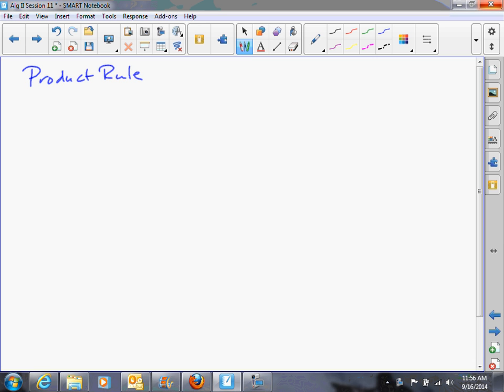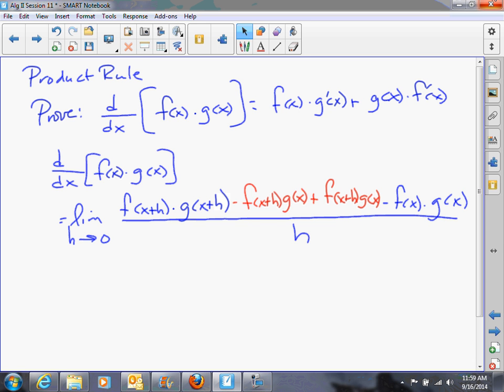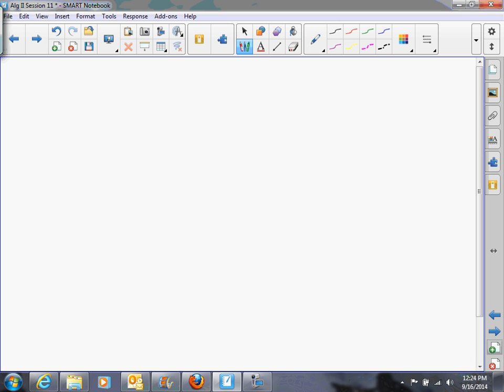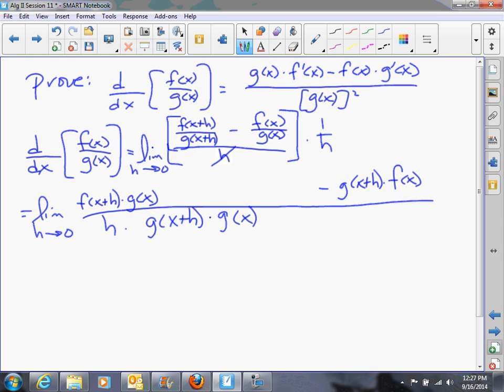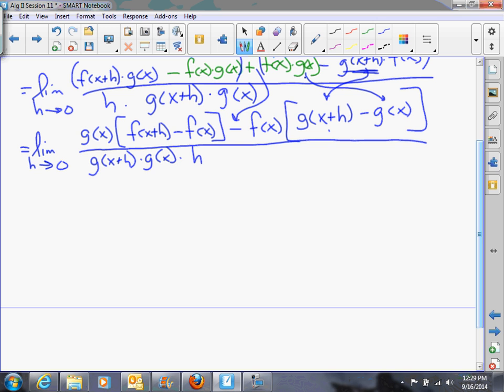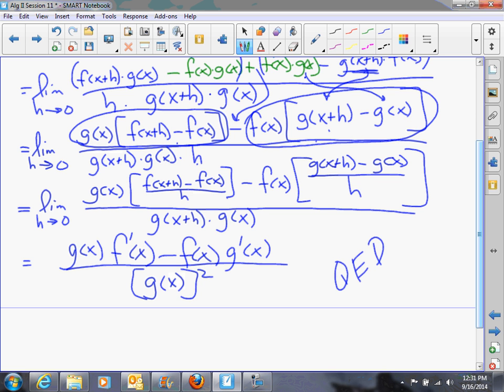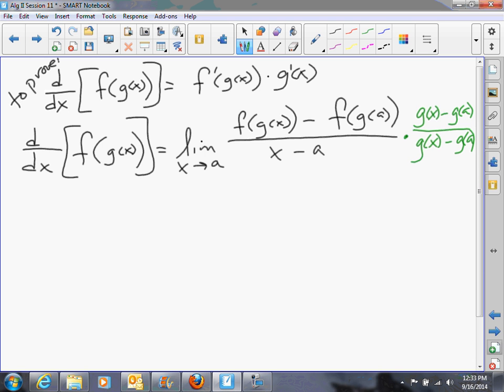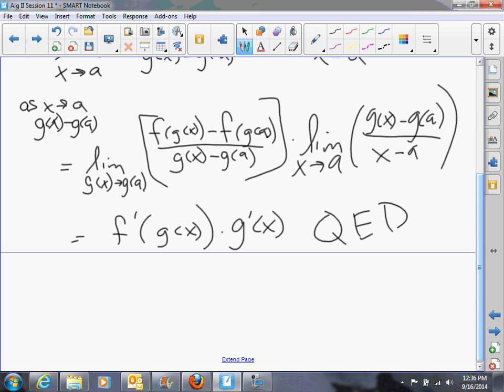Proofs of product quotient and chain Rules